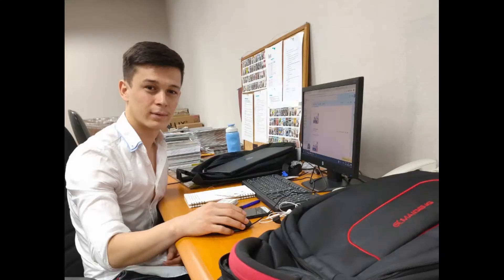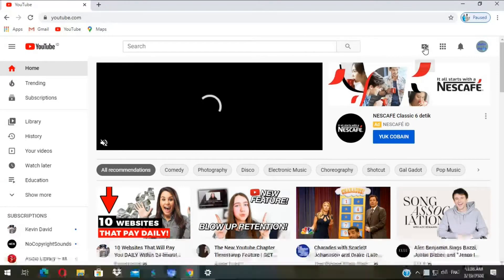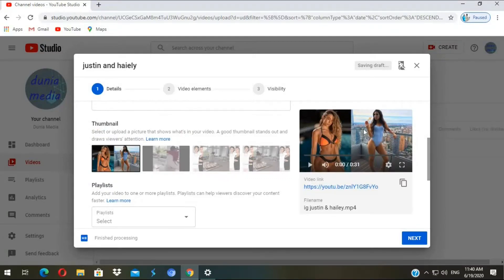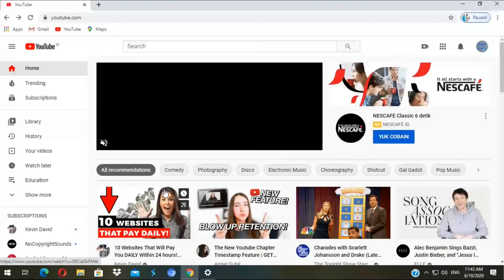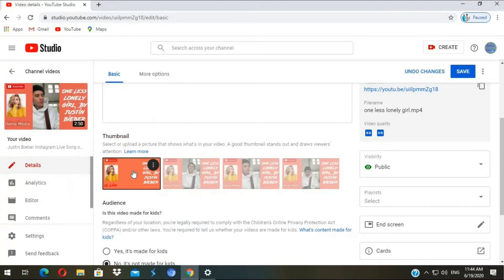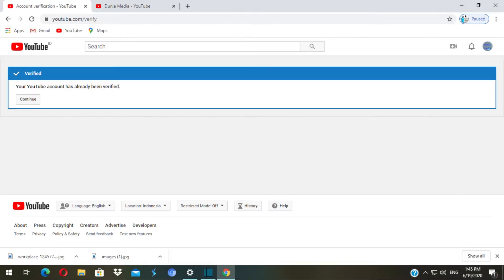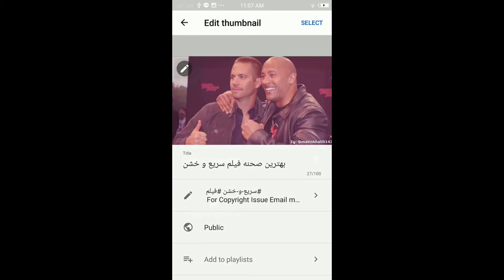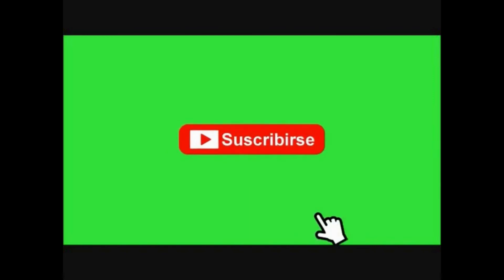How to Add a Custom Thumbnail to YouTube 2020